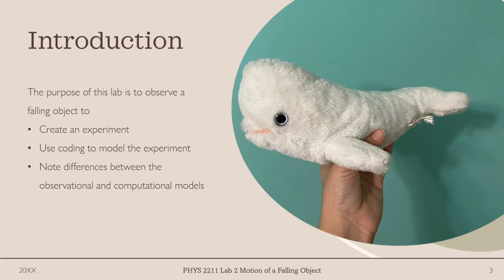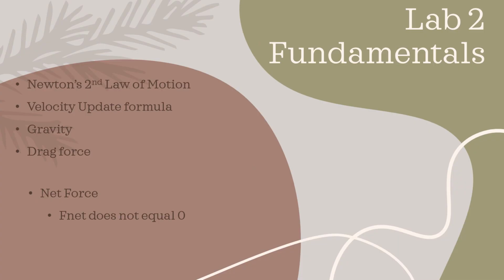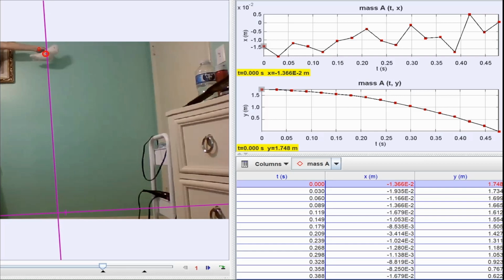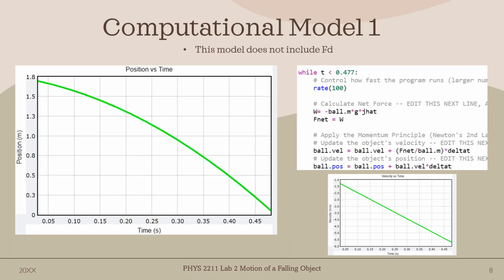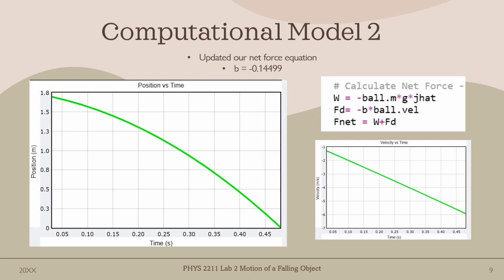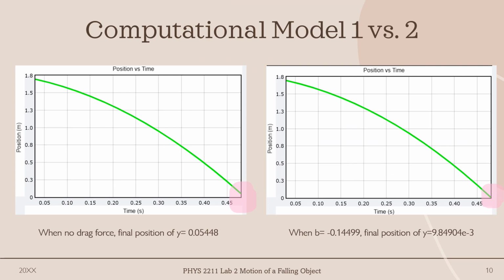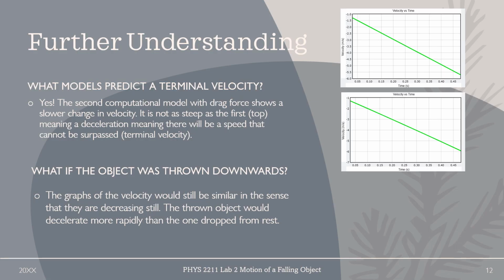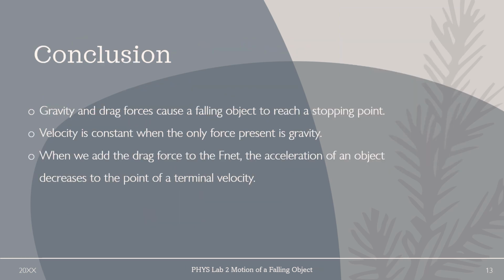PHYS 2211 Lab 2